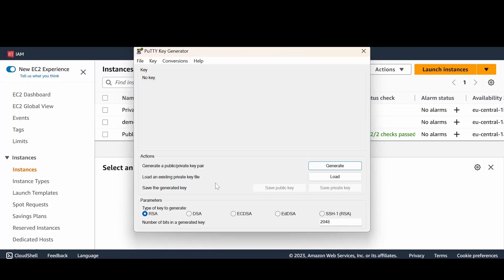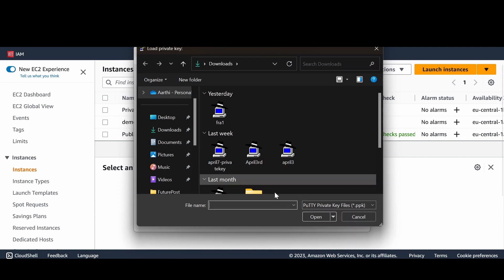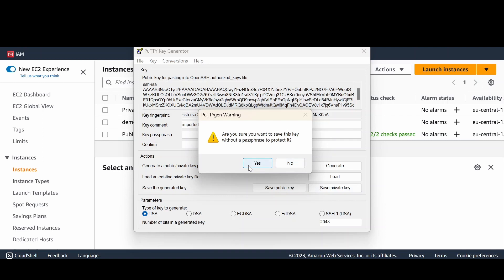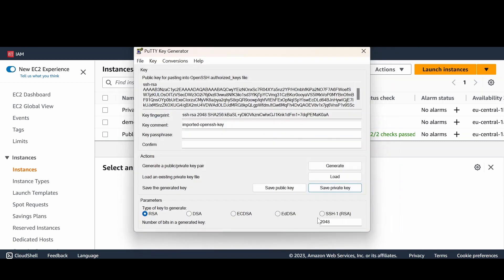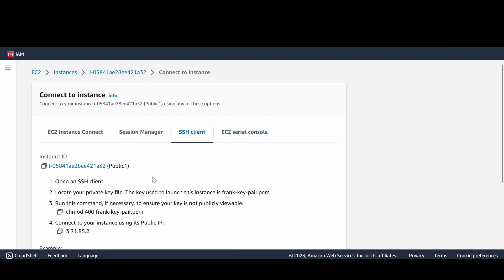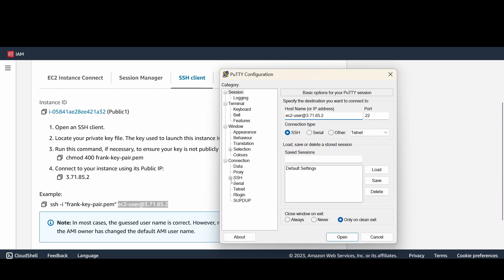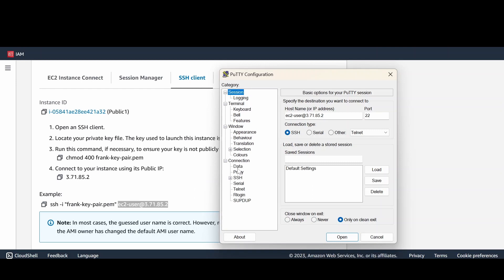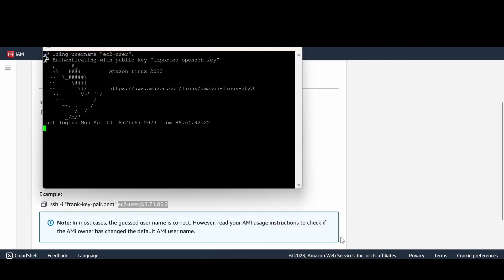How to Generate SSH private Key to connect to EC2 from local?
This video explains how to generate  SSH key from putty generator
and import the key inside putty terminal.